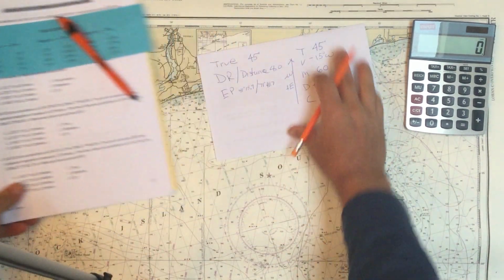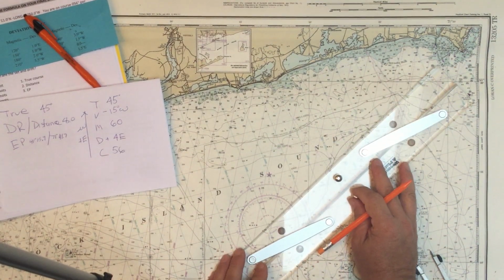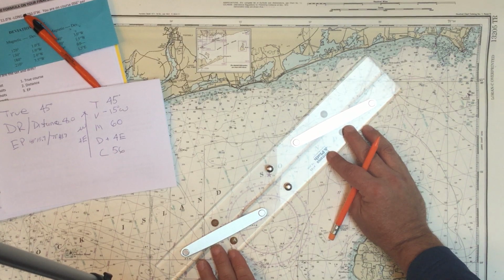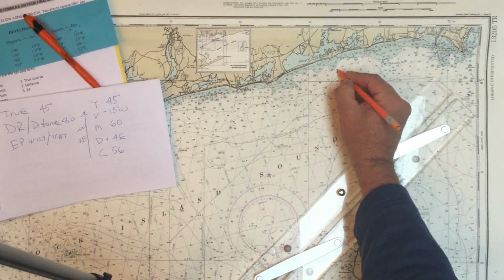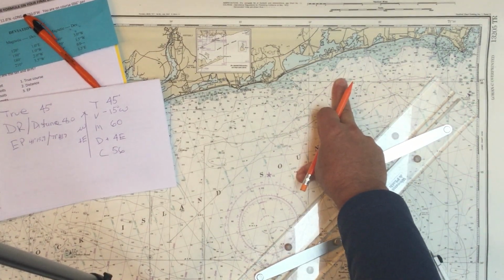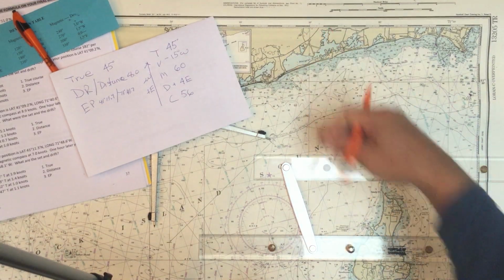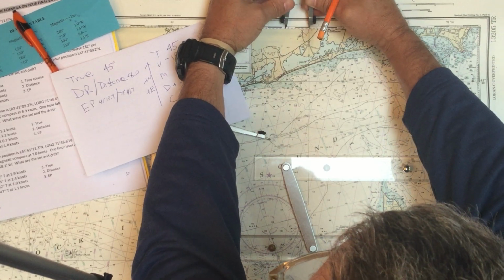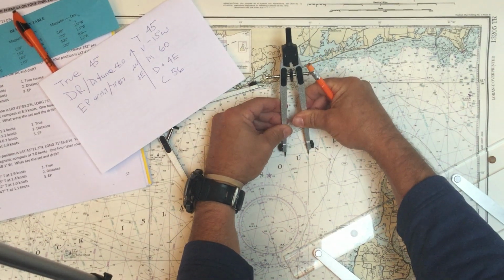Set Drift 1